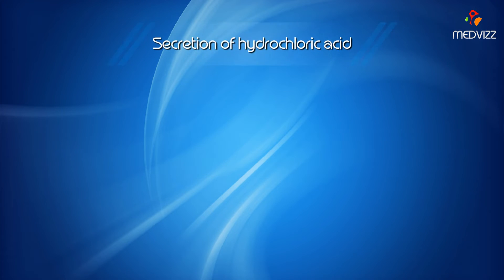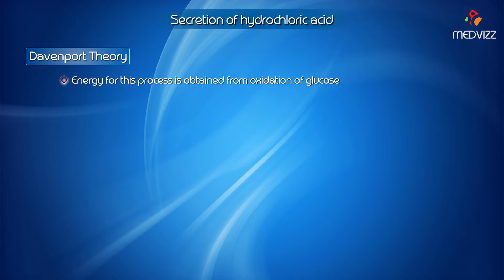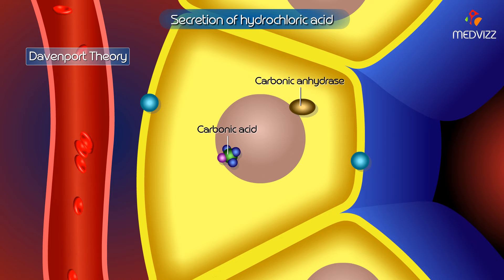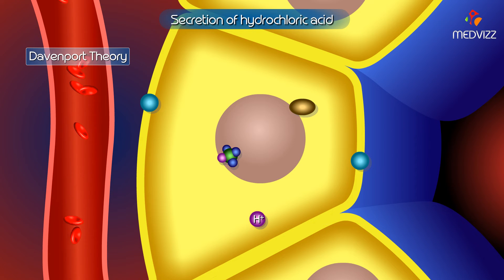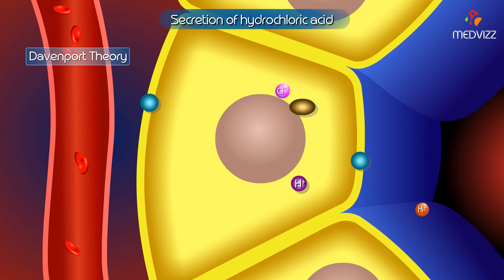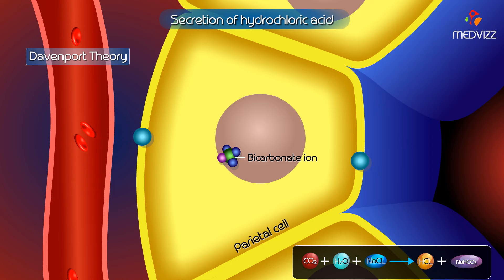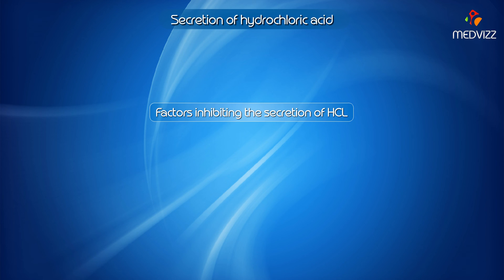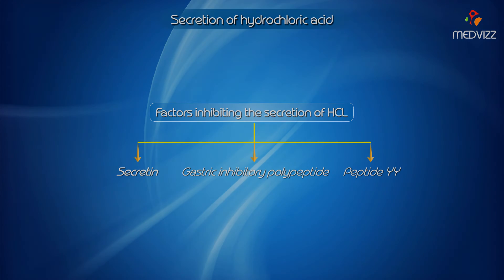Hydrochloric acid secretion by Parietal cells in stomach - Physiology Animations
Gastric acid, gastric juice or stomach acid, is a digestive fluid formed in the stomach and is composed of hydrochloric acid (HCl), potassium chloride (KCl) and sodium chloride (NaCl). The acid plays a key role in digestion of proteins, by activating digestive enzymes, and making ingested proteins unravel so that digestive enzymes break down the long chains of amino acids. Gastric acid is produced by cells in the lining of the stomach, which are coupled in feedback systems to increase acid production when needed. Other cells in the stomach produce bicarbonate, a base, to buffer the fluid, ensuring that it does not become too acidic. These cells also produce mucus, which forms a viscous physical barrier to prevent gastric acid from damaging the stomach. The pancreas further produces large amounts of bicarbonate and secretes bicarbonate through the pancreatic duct to the duodenum to completely neutralize any gastric acid that passes further down into the digestive tract.